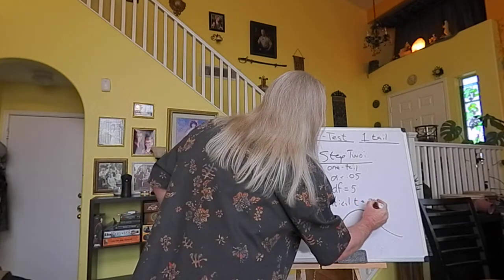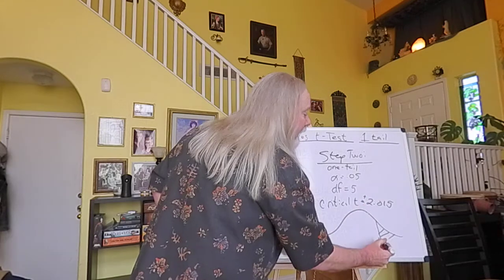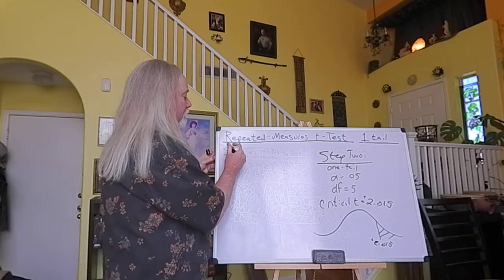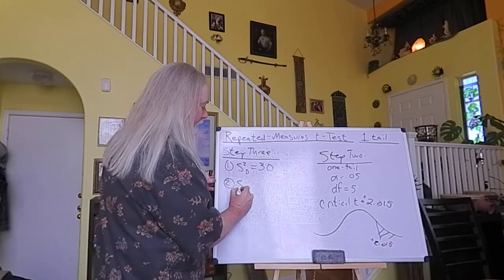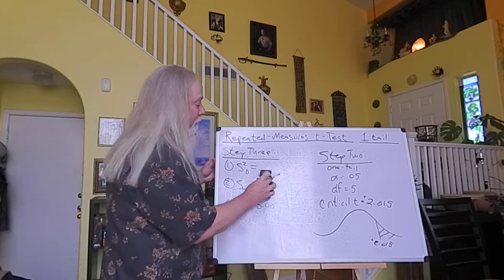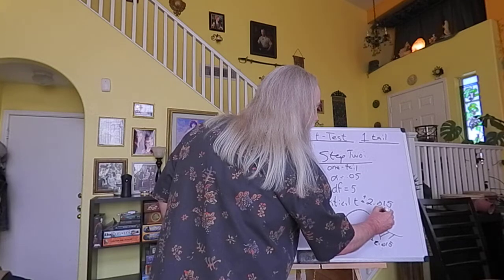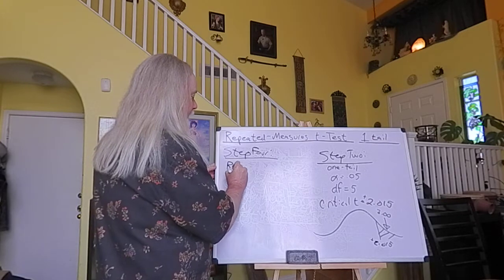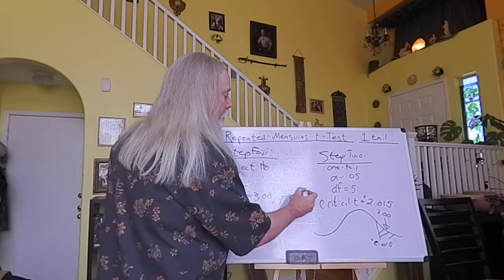PSY210 Chp 11 Part 6